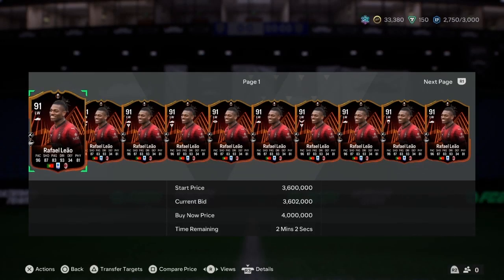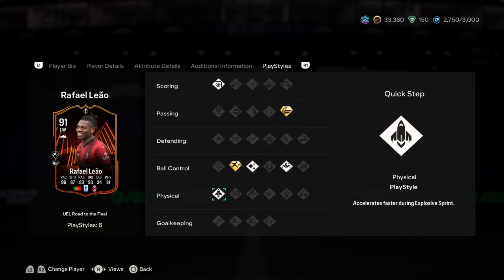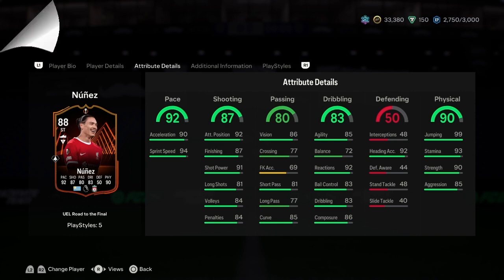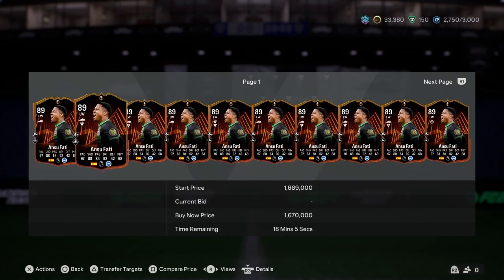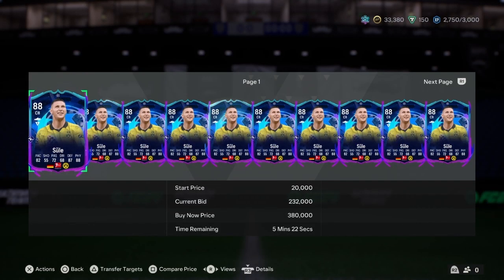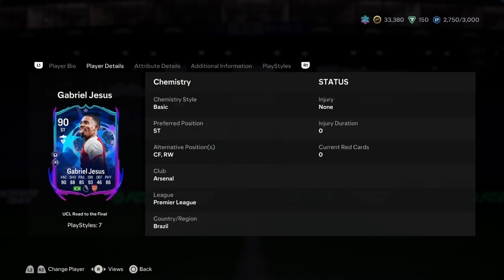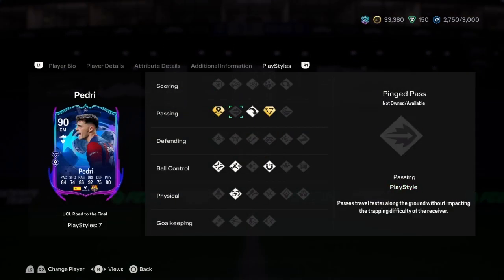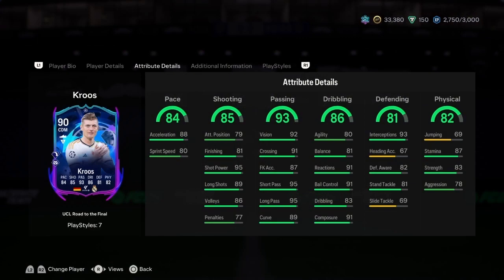UEL & UCL RTTF CARD: OVERVIEW OF THE RTTF CARDS! | ODINY'S ZONE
UEL & UCL RTTF CARD: OVERVIEW OF THE RTTF CARDS!
Overview of UEL Cards:

Explanation of how UEL cards work, including their design, stats boosts, and potential upgrades.
Examples of notable UEL cards and their impact on FUT gameplay

Breakdown of UCL RTTF Cards:

Introduction to UCL RTTF cards and their unique features compared to standard player cards.